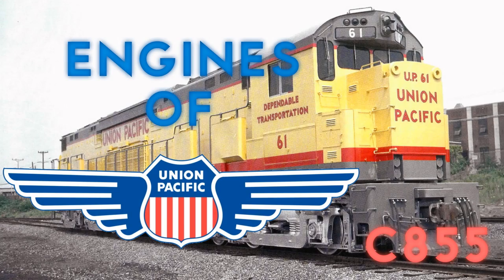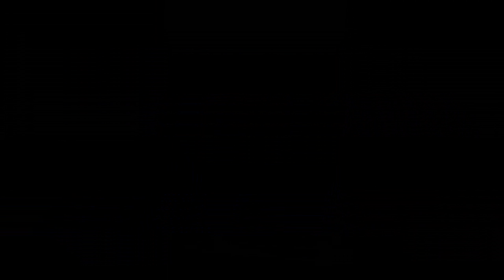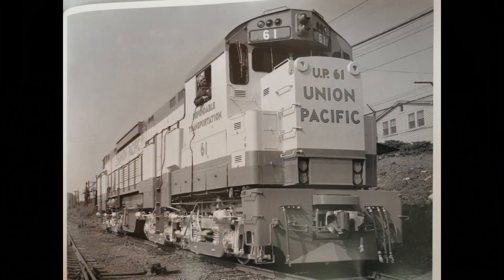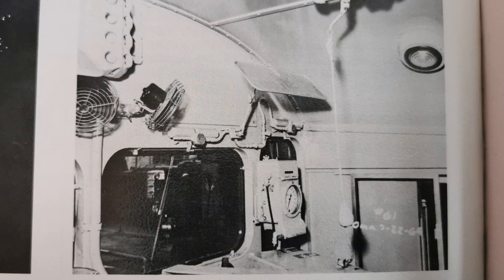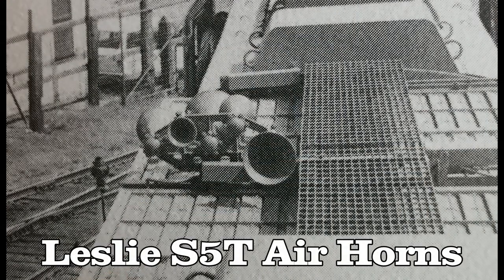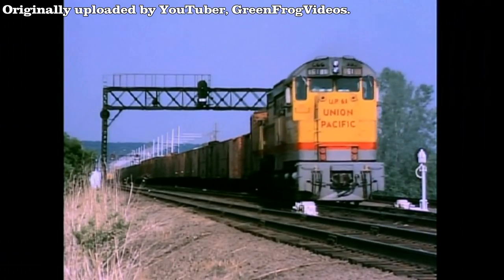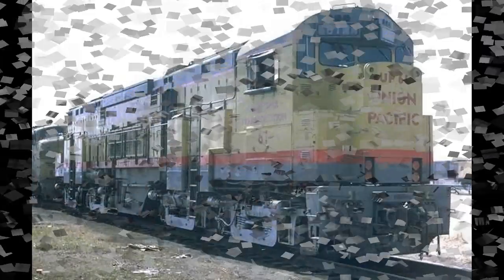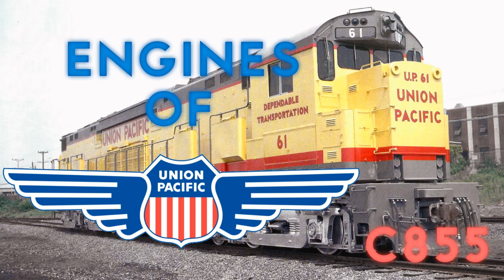Engines of Union Pacific Episode 5, ALCo Century 855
Today on EOUP we talk about the infamous Alco built C-855 and we learn it's backstory, history, and much more you would've never known before.

I want to thank Andy W. for helping me with this episode.